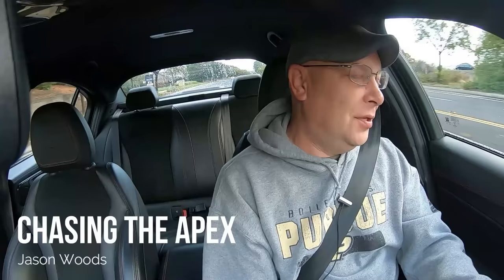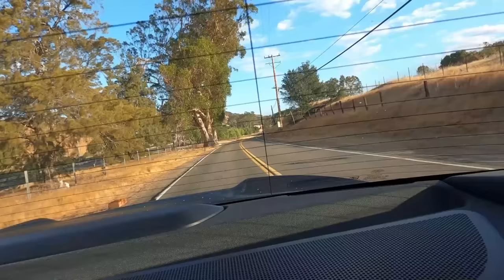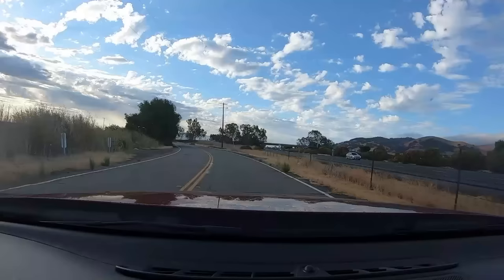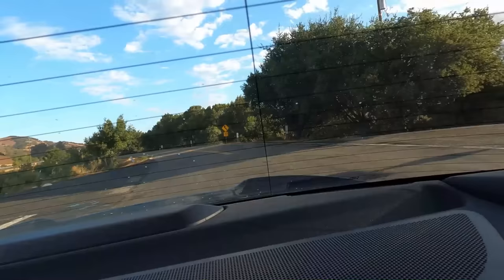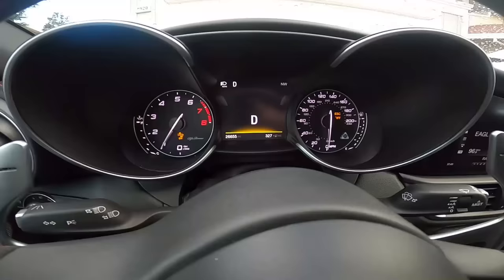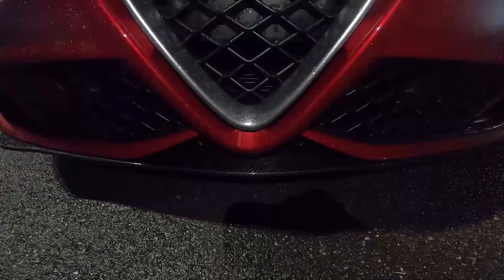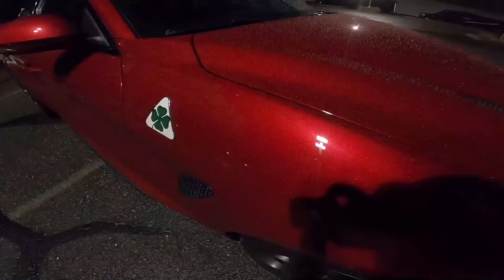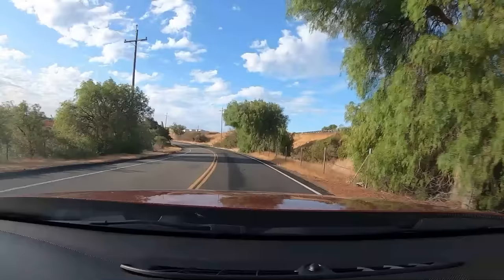🔥 **Unleash Your Inner Passion: Alfa Romeo Giulia Quadrifoglio Review!** 🔥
Hold on tight as we dive into the world of the Alfa Romeo Giulia Quadrifoglio, a car that's more than just a pinch of practical; it's a fiery concoction of Italian passion! 🇮🇹🏁

🚗 **Passion in Every Curve** 🚗
For the Italians, crafting cars is all about igniting the flames of passion. They don't hold back; they infuse every bolt, every curve, and every inch with a relentless desire to stir your soul. As I slip behind the wheel, I can't help but think, "It's a sin they let an American drive this masterpiece! He'll probably ask for a cupholder!" But that's precisely what Alfa Romeo, Ferrari, or Lamborghini don't want from a reviewer. They want someone who lives to drive. And they got me, a man who lives for that very thrill.

🤩 **Awakening Emotion** 🤩
Alfa Romeo, in all its glory, aims to rekindle that passion for cars. The Giulia Quadrifoglio is here to seduce the American mind and reignite the flames of automotive fervor. Does it succeed? Yes, it had its quirks when it arrived, but it does what every Alfa Romeo is born to do: evoke emotions. And I'm determined to uncover the truth!

In this review, I'm tossing aside the jargon and diving straight into how this car makes me feel. And without a doubt, Alfa Romeo has succeeded in making it feel alive.

👏 **The Real Petrolhead Experience** 👏
They say, "You're not a real Petrolhead unless you've owned an Alfa." Well, it's about time I share my thoughts on this remarkable car, right?

📊 **Alfa Romeo Giulia Quadrifoglio Specs** 📊
- 4-door sedan body
- V-6 engine
- 512 PS / 505 hp
- 0 to 60 mph in 4.1 sec
- Quarter-mile drag time: 12.2 sec

🚗 **Vehicle Courtesy of YC Auto Group** 🚗
Massive thanks to our friends at YC Auto Group for making this exceptional experience possible.

🎵 **Feel the Beat** 🎵
Soundtrack:
1. "One Day Soon" by Smith The Mister
2. "Gang" by jiglr

🎥 **Next Adventure** 🎥
If you're as passionate about cars as I am, don't miss our next adventure! 🏎️